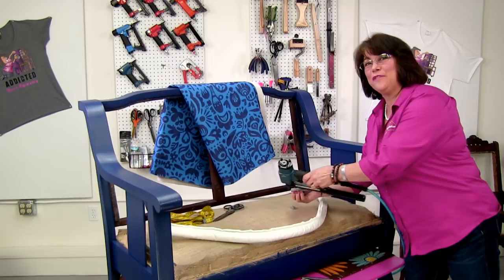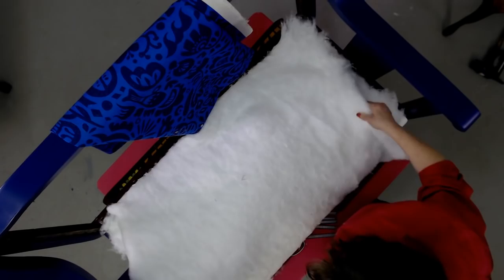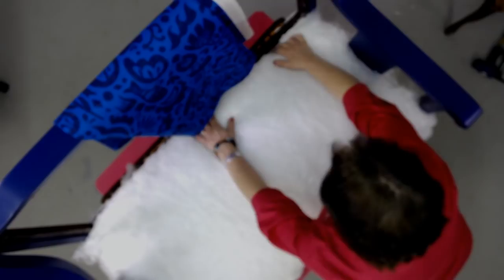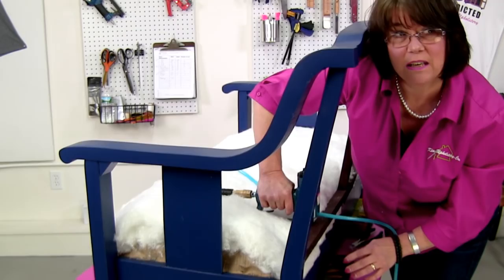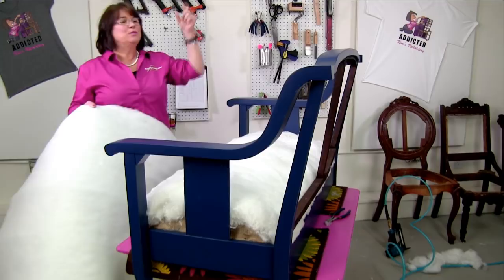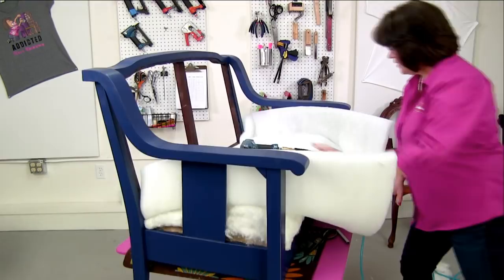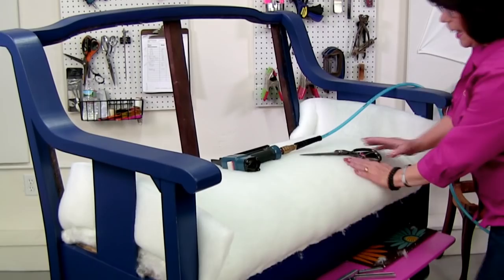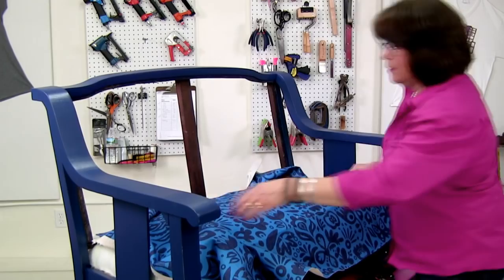Upholstering A Vintage Settee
Join me today as we begin upholstering this vintage settee.  We tore off the old fabric and have made all the frame repairs. I also painted the frame a navy blue, and we are ready to pad the seat before we add our bold printed fabric (Katja Ollendorff  -Scnadi).  Please share this episode with your followers and don't forget to ask your questions during the show.